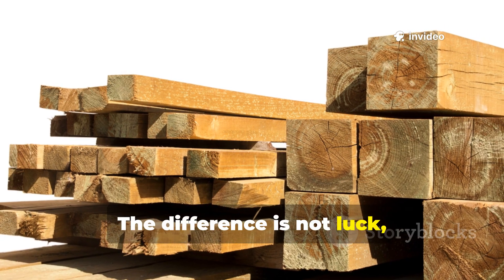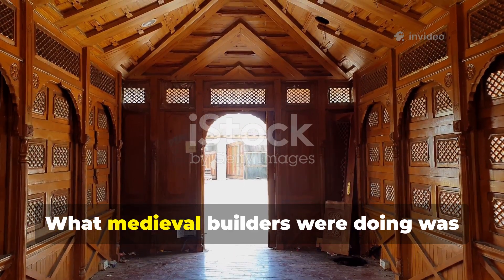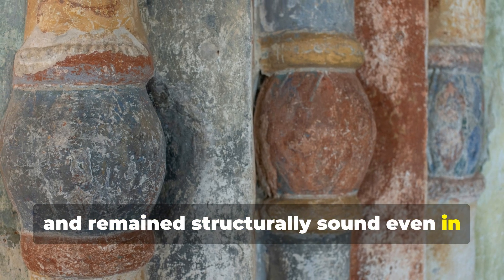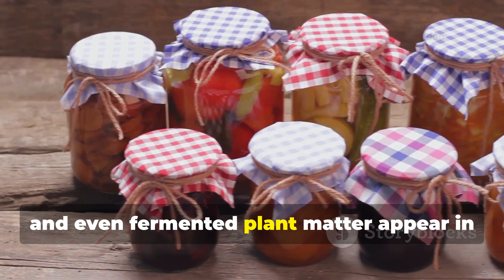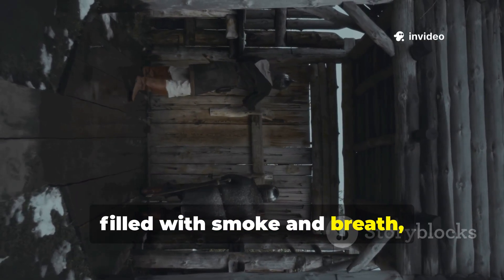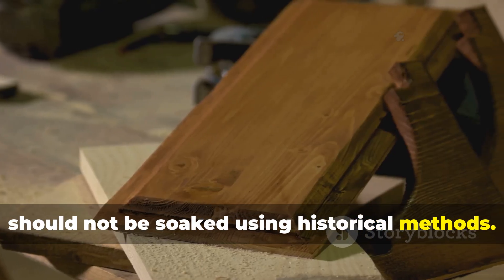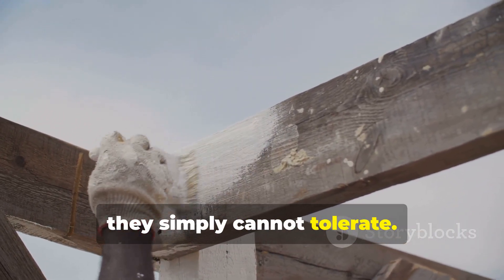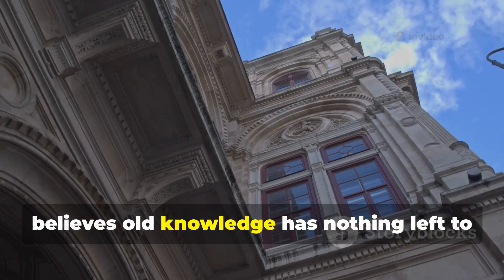The Medieval Timber Dip That Stopped Mold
Medieval builders faced a constant enemy: mold. Damp climates, unheated interiors, and unsealed wood should have made fungal growth unavoidable — yet many medieval structures show remarkably little mold damage in their structural timber.
This video explains the medieval timber dip that stopped mold before it ever took hold.
Instead of sealing wood after construction, medieval craftsmen treated timber before it was used. This dip wasn’t meant to waterproof wood completely. It was designed to change how moisture interacted with the fibers, making conditions hostile to mold while keeping the wood breathable.
You’ll learn how mineral-rich solutions altered surface chemistry, how mild alkalinity disrupted fungal growth cycles, and why soaking mattered more than brushing or coating. The treatment penetrated just deep enough to protect vulnerable surfaces without trapping moisture inside.
Modern mold treatments try to kill fungi after they appear. Medieval builders focused on prevention — denying mold the environment it needs to survive.
This simple logic is why untreated medieval beams often stayed cleaner than modern “protected” lumber.